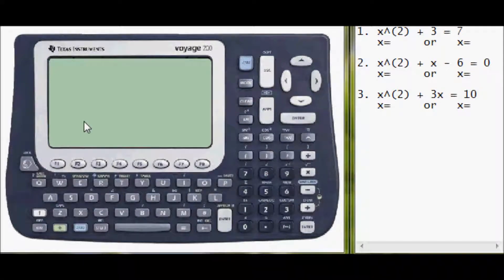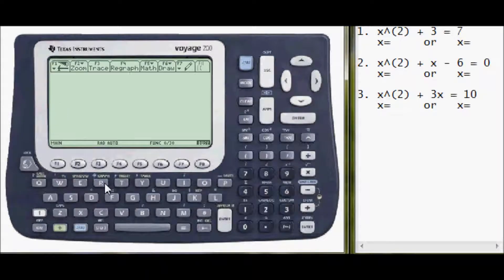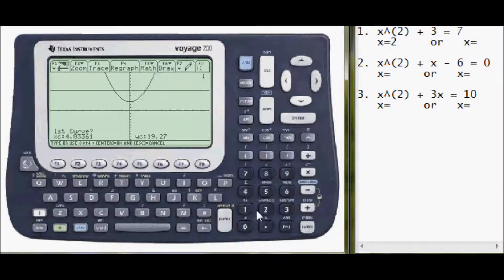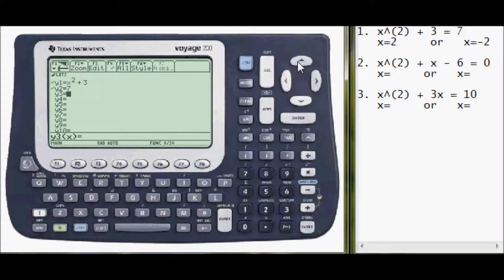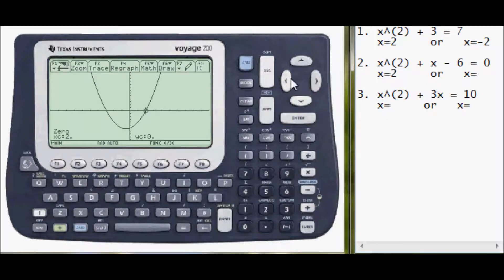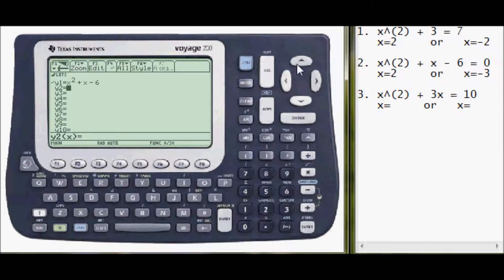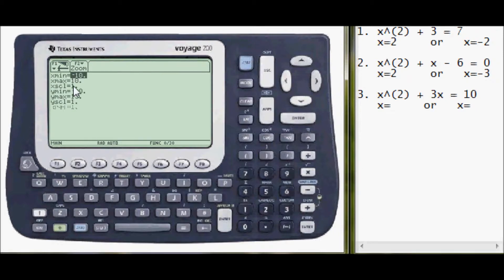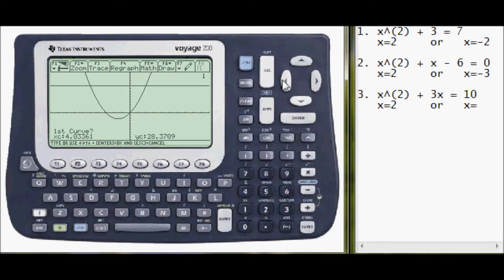Intersect and Zero Functions on the TI Voage 200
In this video, I explain how to use the intersection and zero functions to solve for the roots of quadratic equations.